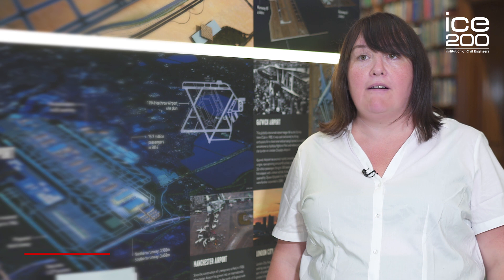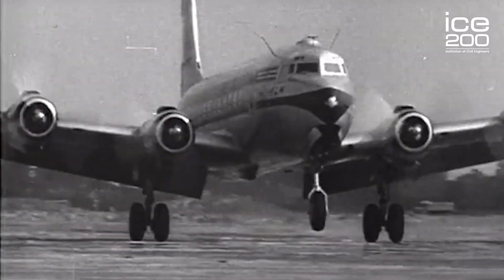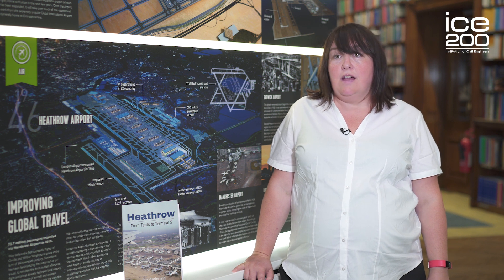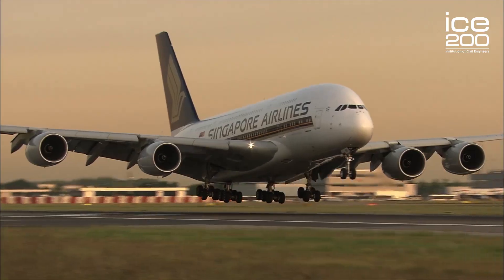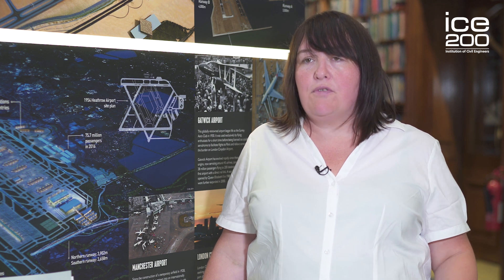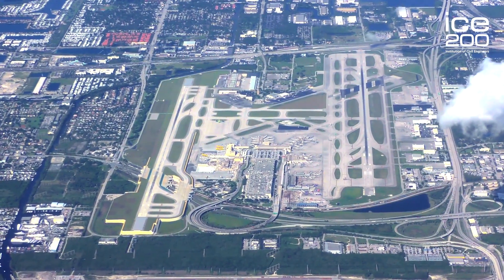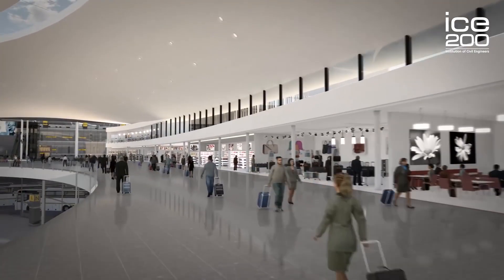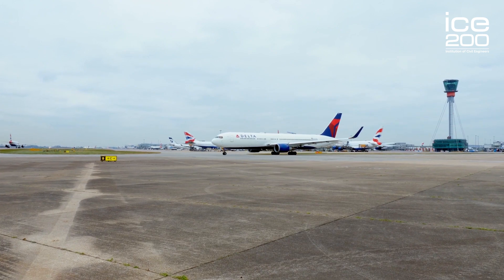Heathrow Airport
Gemma Teale works as a CivilEngineer at Heathrow Airport. She talks us through the history of the airport.